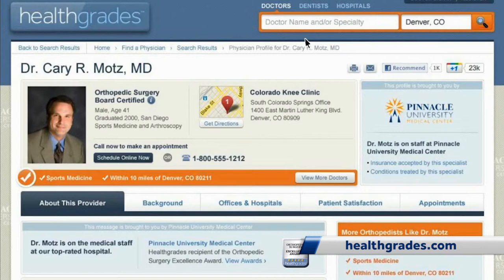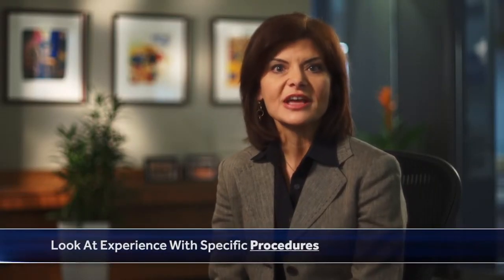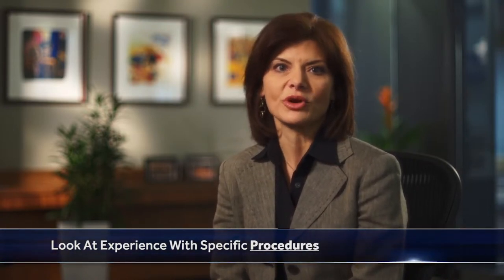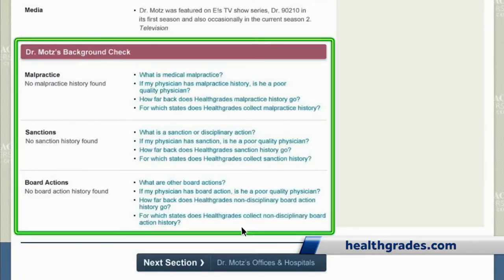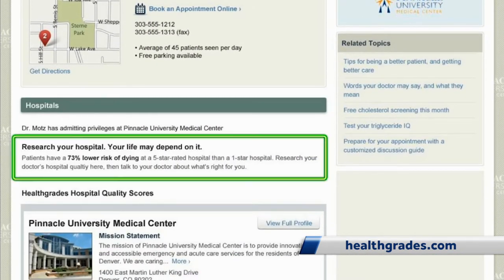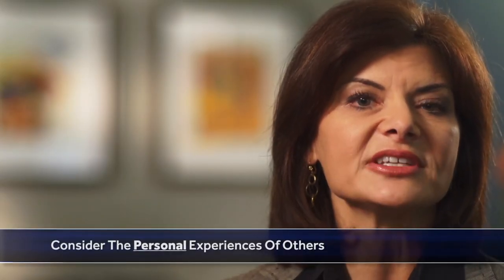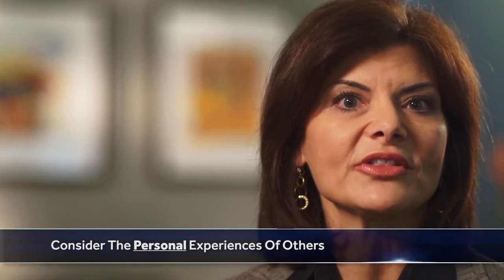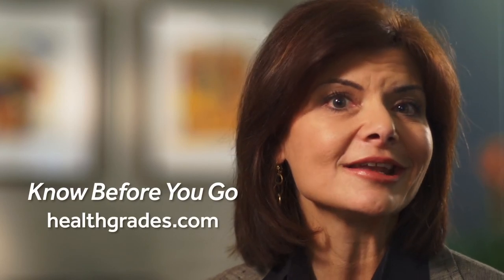Physician Selection: A Guide to Finding Your Best Match | Healthgrades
Dr. Archelle Georgiou, MD, a strategic advisor to Healthgrades.com, talks about how to find the best physician for you.

Healthgrades.com is a website that allows users to browse through thousands of healthcare providers and narrow them down based on a number of things including location, specialties, backgrounds, procedures performed and patient ratings.

To find a physician that meets your needs, visit healthgrades.com. Be the first to see our new videos.